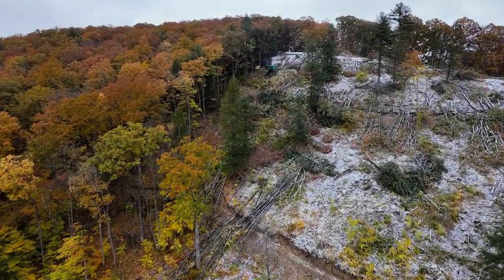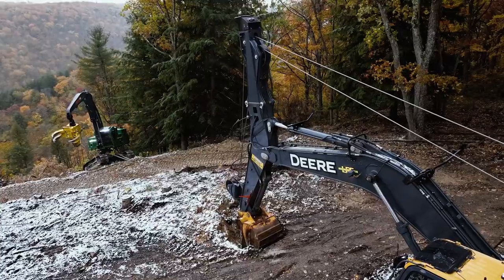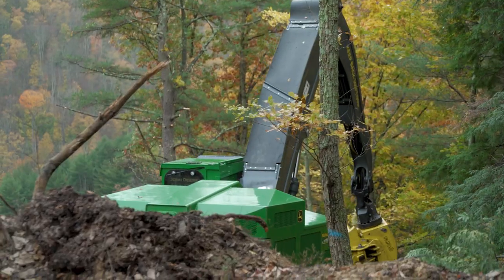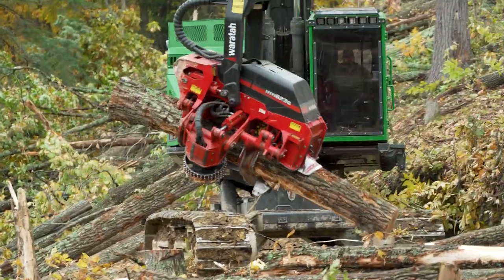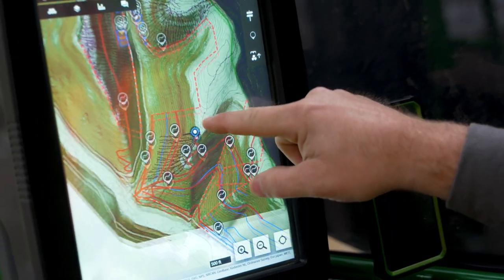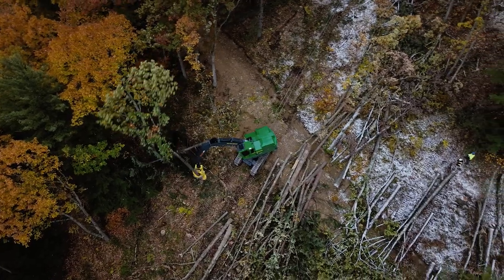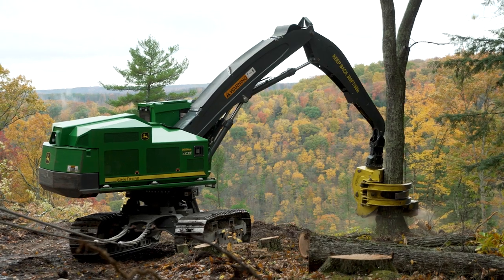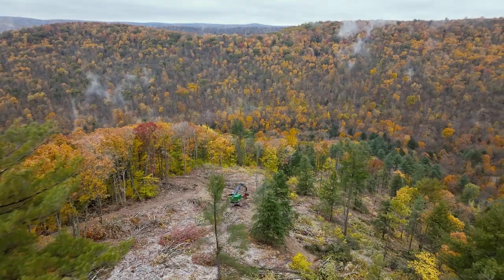Trailblazers | Rocky Ridge Trading Company | John Deere Forestry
Rocky Ridge Trading Company is among the first Pennsylvania companies to employ steep-slope logging methods.

Trees are felled using a John Deere 959ML Shovel Logger with an FL100 Directional Felling Head. The 959ML is tethered to a John Deere 350G LC Excavator parked at the top of the hill, which serves as an anchor.

“The 959ML is Deere’s largest, strongest carrier, so it can handle big, oversized logs with ease,” says Tim Crissman, president of Rocky Ridge.